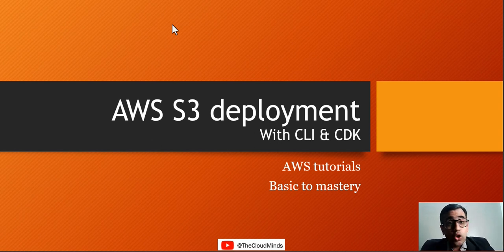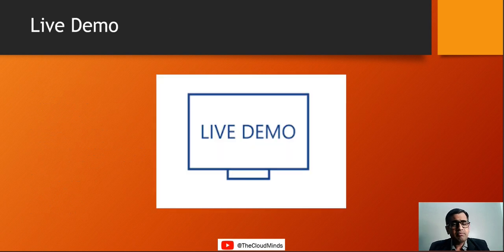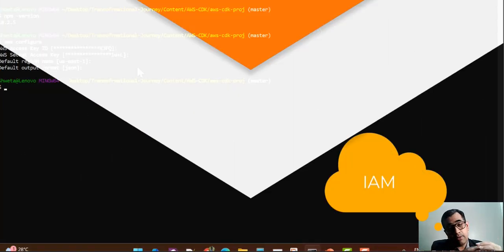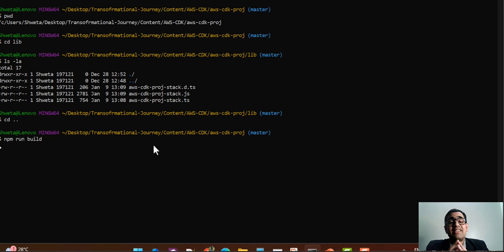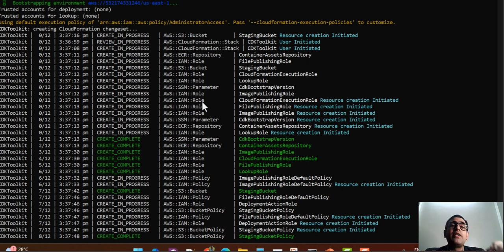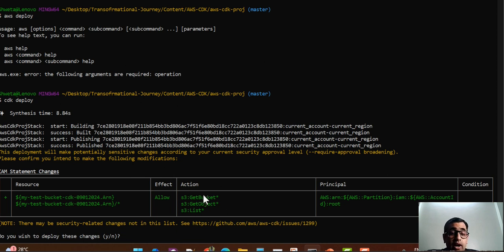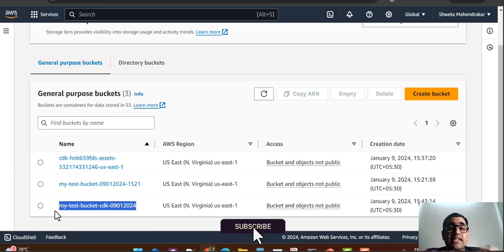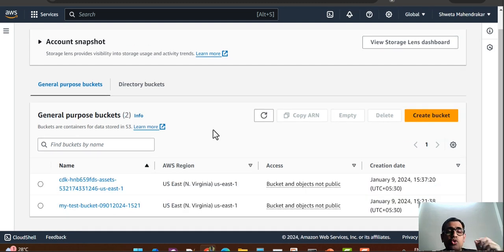AWS Tutorial #5 | Automate S3 Bucket | Create & Destroy S3 buckets using AWS CDK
As an IT project manager and seasoned AWS architect with over 5 years of expertise, I possess an in-depth understanding of AWS cloud technology, delving into its intricacies and nuances. My professional journey involves successfully managing projects, orchestrating seamless migrations, and providing strategic architectural recommendations. Through these endeavors, I've achieved substantial cost reductions and garnered satisfied clients.

Join me on an insightful journey where I share my knowledge and insights, unraveling the intricacies of cloud technology, with a specific focus on AWS. Let's explore together, learn, and empower ourselves in the vast realm of the cloud.

Tejas Mahendrakar